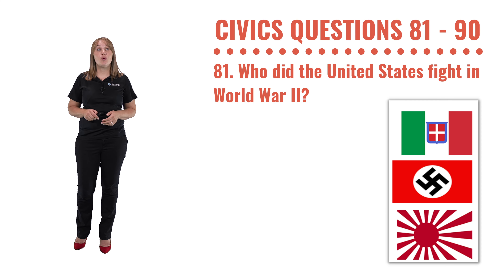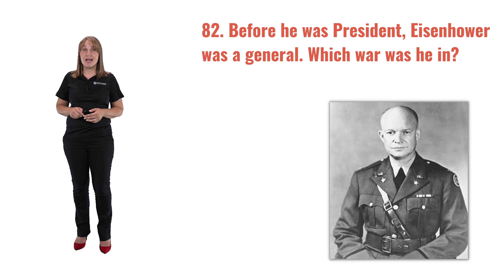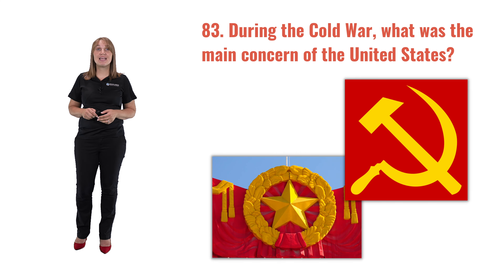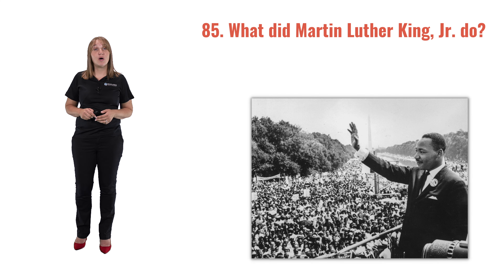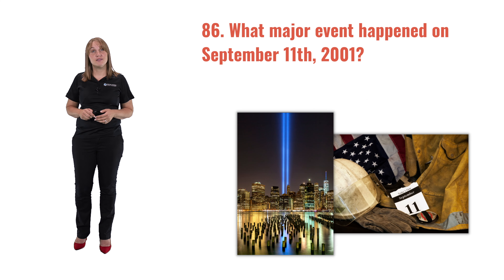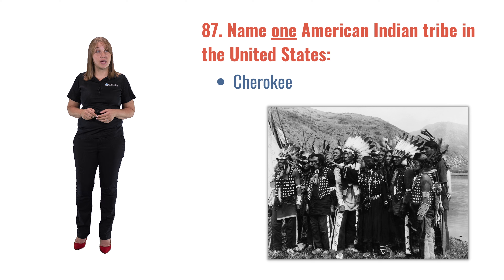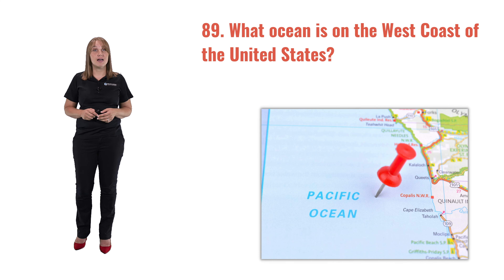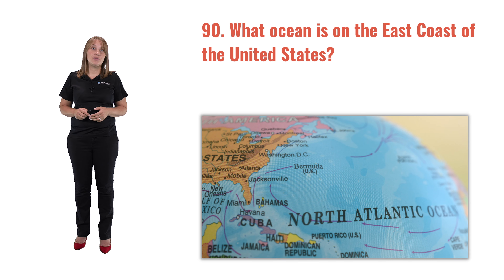U.S. Citizenship Prep | Civics Questions 81-90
Get help with your Citizenship Preparation at Highlands! In this quick civics lesson, you will learn some of the questions that could appear on the U.S. Naturalization Test and the correct answers.